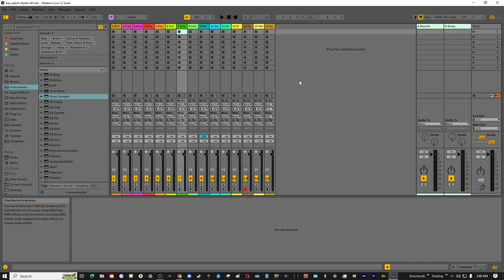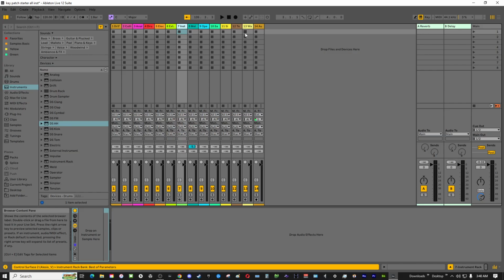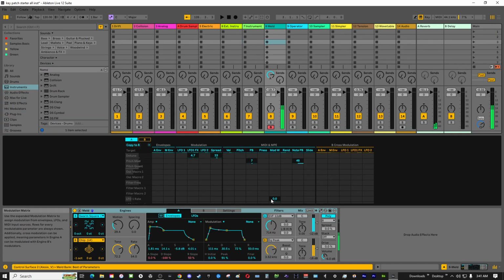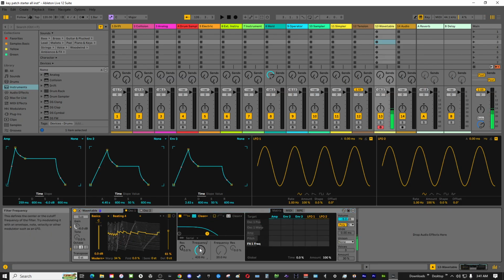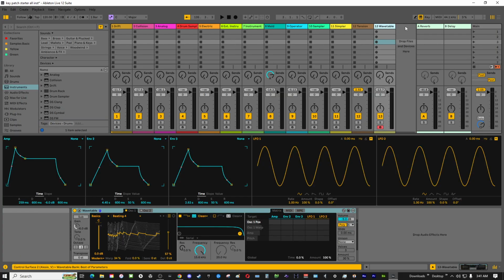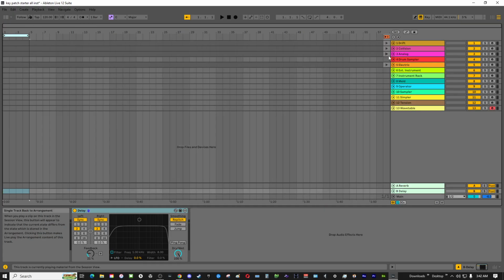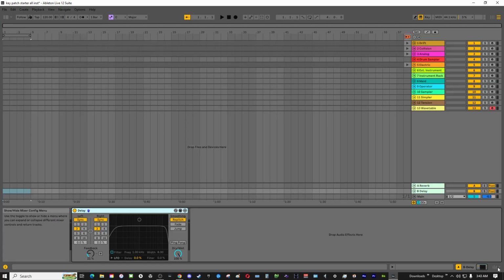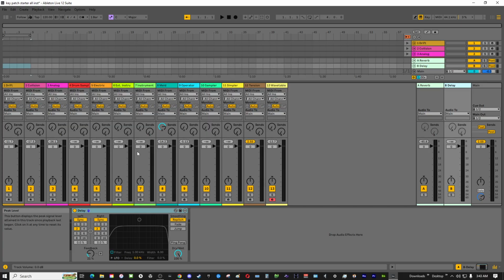Ableton Live 12 Suite Overview: What’s New & Is It Worth It?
This video is me just quickly exploring Ableton Live 12 Suite and chatting about the features and my current project.

In this quick overview of Ableton Live 12 Suite, we dive into the major new features, workflow updates, and MIDI tools that make this version a game-changer for music producers. Whether you are upgrading from Live 11 or choosing your first DAW, this fast walkthrough covers everything you need to know.